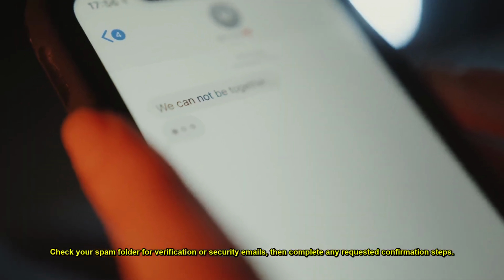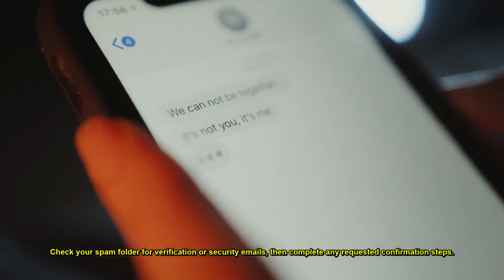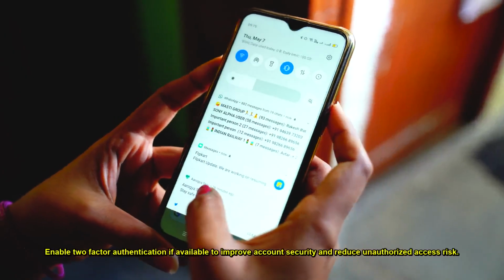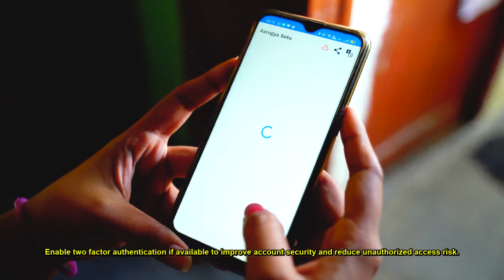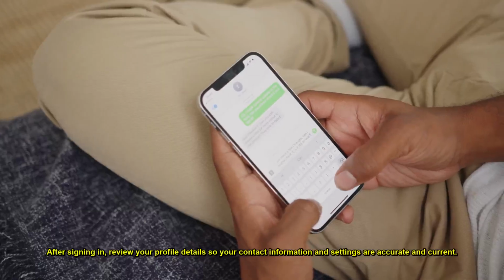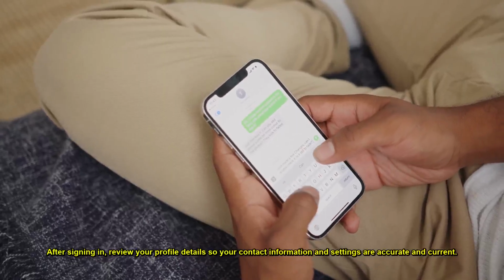How to restore your Arlo Secure subscription settings in Arlo app - Quick Tutorial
In this quick tutorial, learn how to easily restore your Arlo Secure subscription settings using the Arlo app. Whether you're troubleshooting issues or need to reset your preferences, we've got you covered! Follow our step-by-step guide to ensure your security system is always optimized and functioning properly.